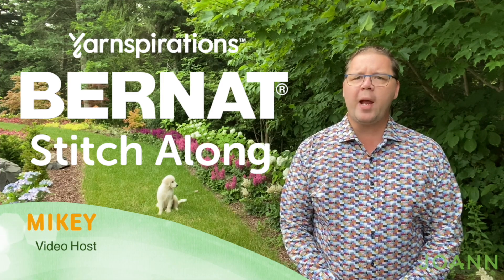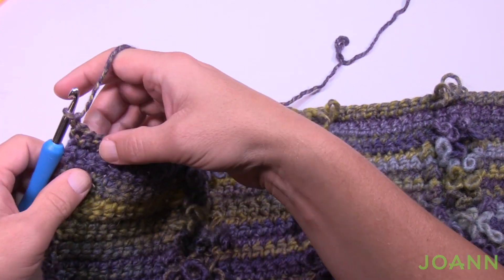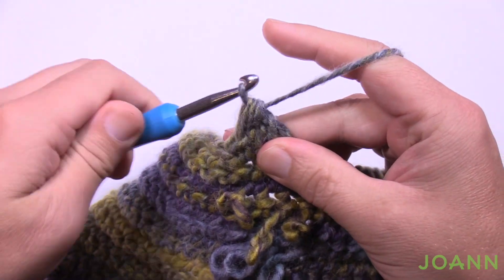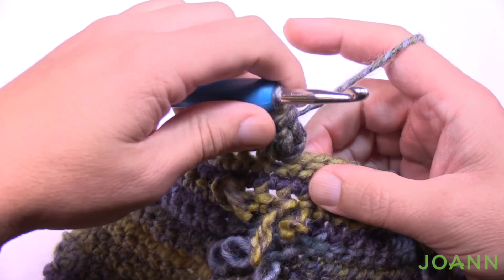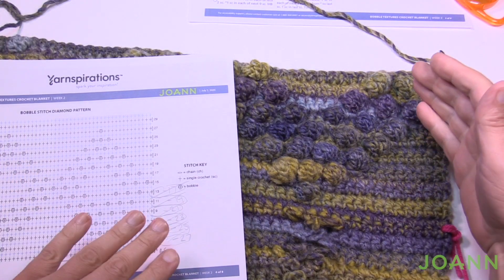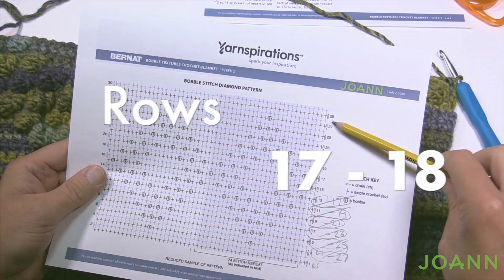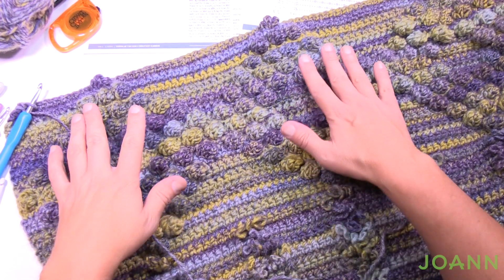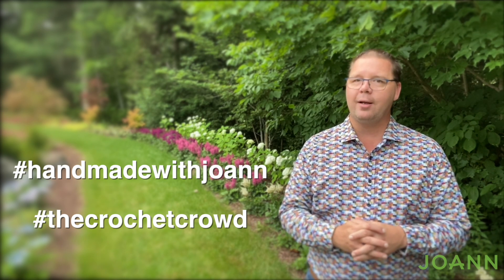Left Hand: Crochet Bobble Textures Blanket Week 2 | The Crochet Crowd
This is a 6 part series focused on crocheting the Bobble Textures Blanket. This is a stitch along for JOANN in fall 2020. This is a combination of several stitches that include the loop stitch, bobbles and more. The picture in the thumbnail is the section we are focused on this week.

0:00 Start
0:18 Introduction
0:54 Pattern Overview
3:48 Rows 1 - 2
4:36 Filming Strategy
6:25 Rows 3 - 4
10:06 Rows 5 - 6
13:06 Rows 7 - 8
16:51 Rows 9 - 10
20:04 Rows 11 - 12
23:59 Rows 13 - 14
27:27 Rows 15 - 16
30:56 Recapping
31:23 Rows 17 - 18
34:45 Rows 19 - 20
38:35 Rows 21 - 22
41:46 Rows 23 - 24
45:29 Rows 25 - 26
48:27 Rows 27 - 28
52:02 Rows 29 - 30
52:40 Get'r Done
53:01 Final Words

Pattern Date on PDF: August 2020